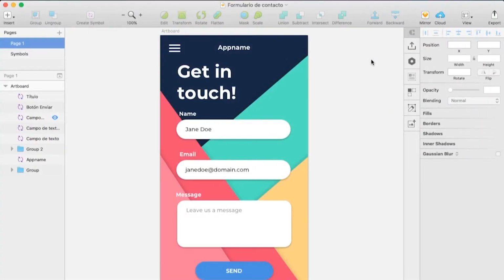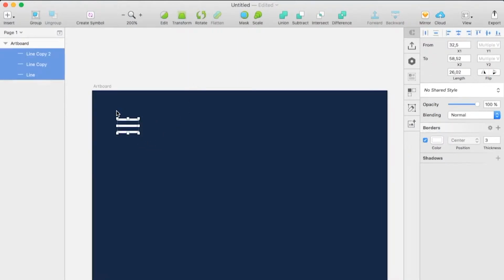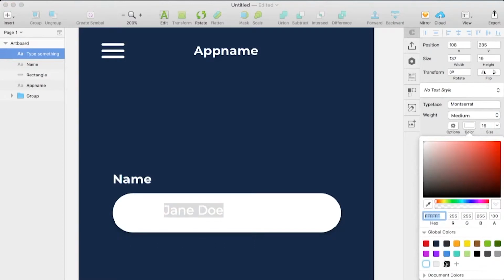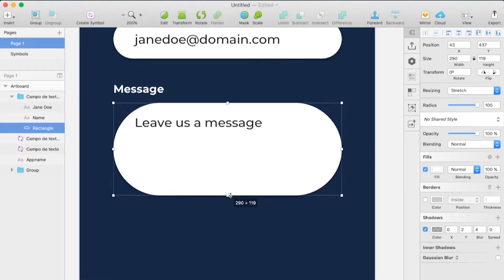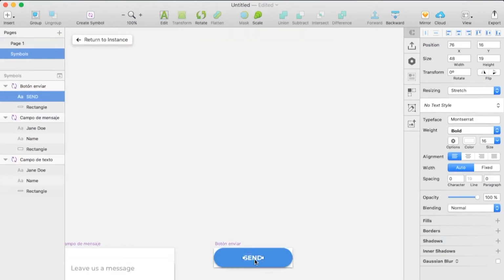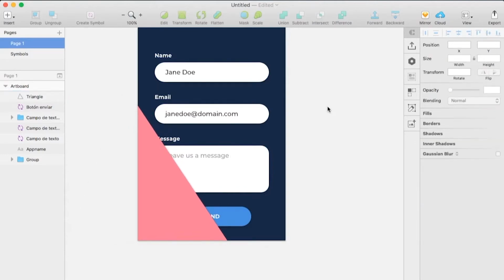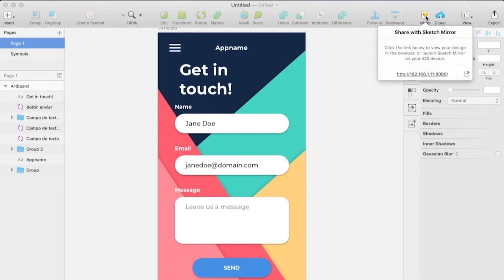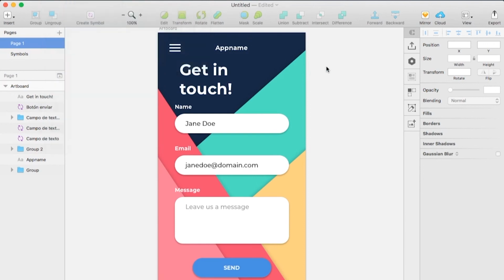UI/UX: Create a Contact Form (beginner) | Freepik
Do you have something to say? Sometimes, the only way we have on the net to contact the owner of a web or the developer of an app is via contact form. Of course, a good design is welcome, right? In this tutorial, you'll learn to design from scratch your own contact form. You'll follow some simple steps, and the end result will be visually amazing. Give it a try!

If you want to download the resource used in this tutorial, follow this